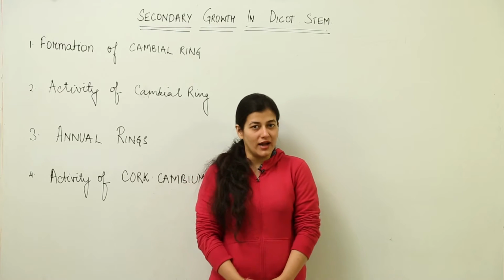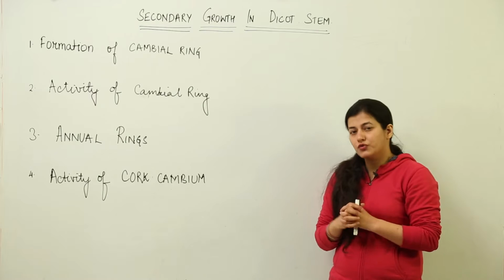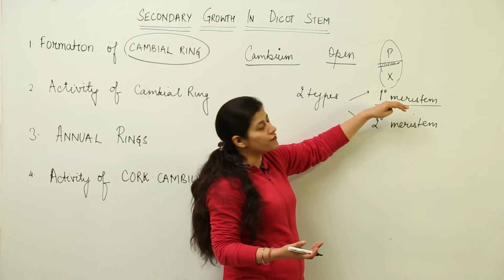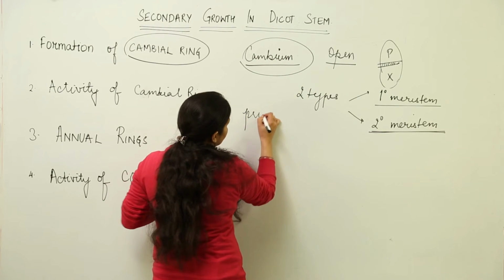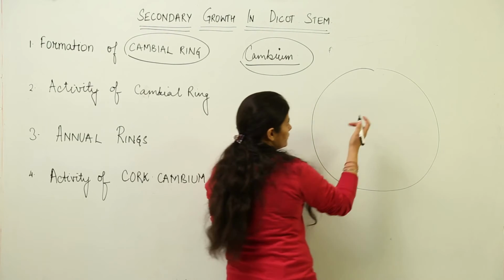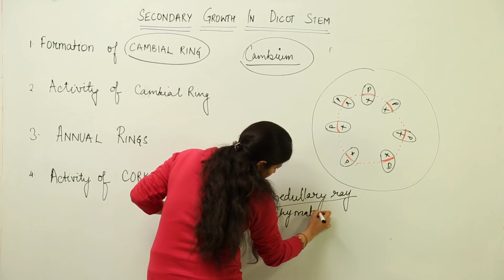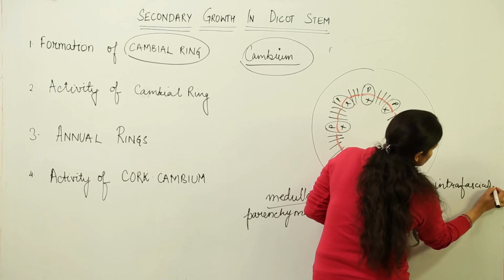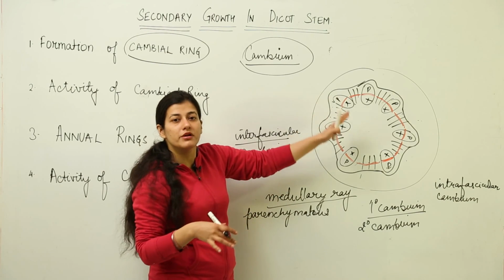Best Free Online Topic l CBSE CLASS 11 BIO | UNIT 2 | PLANT ANATOMY | secondary growth l L12